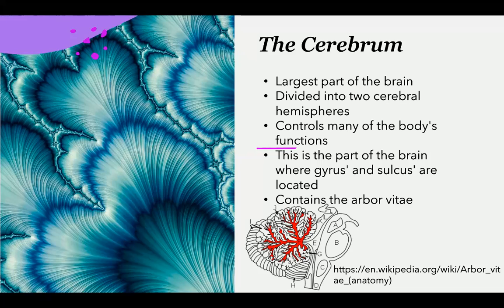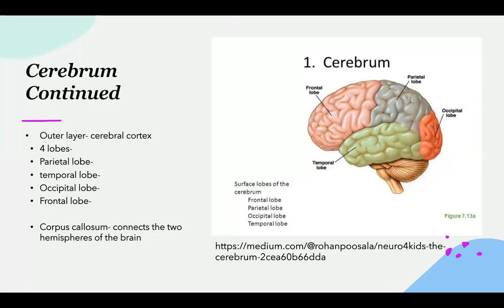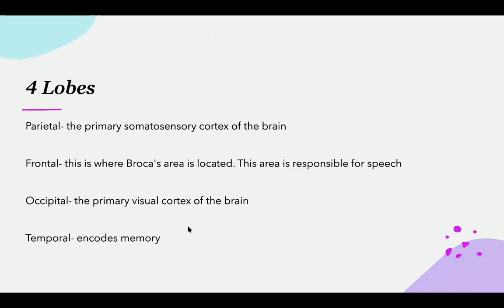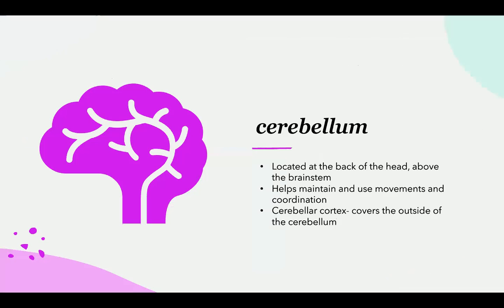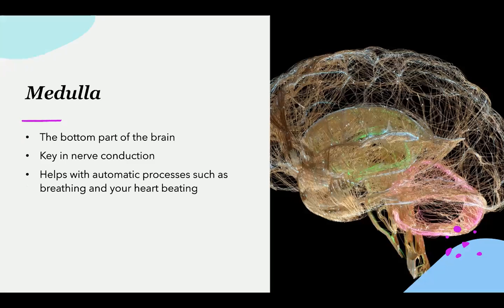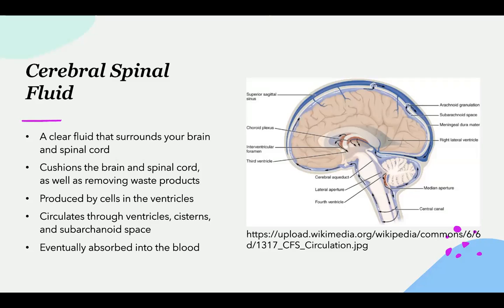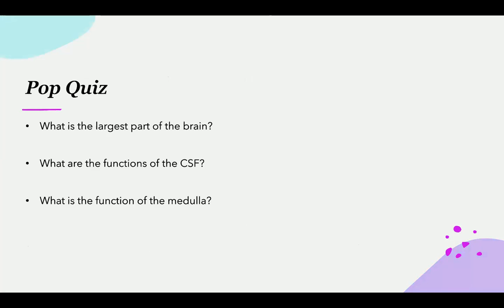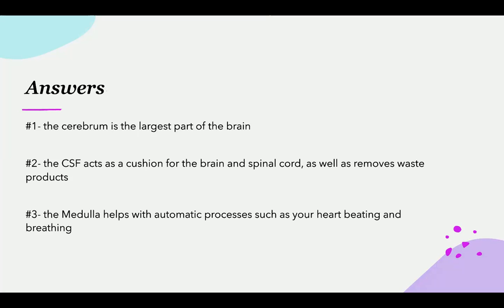The Brain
Discussing the brain and its structures and functions.